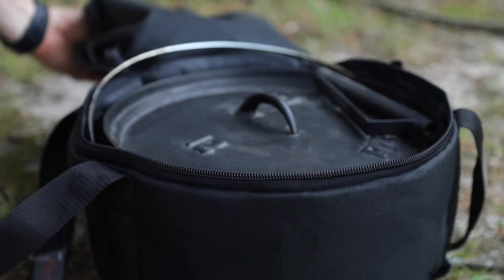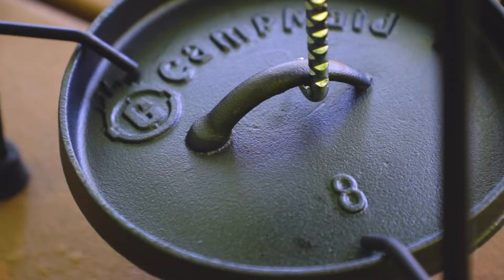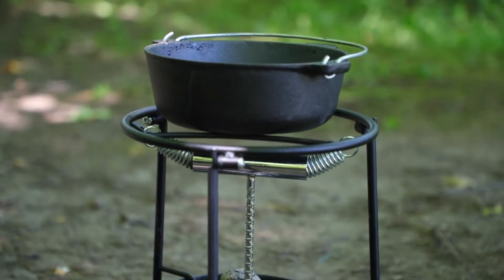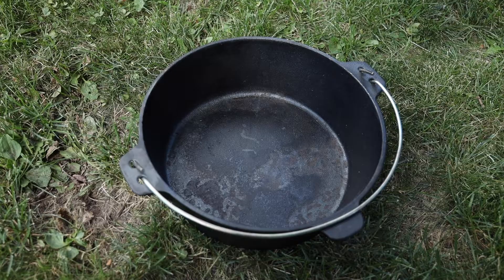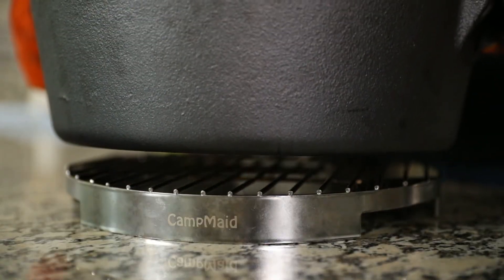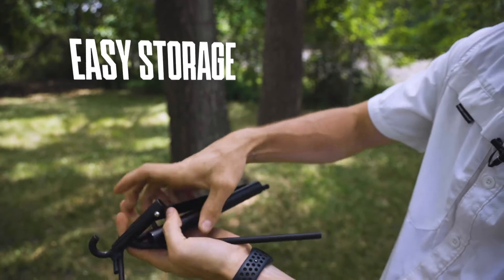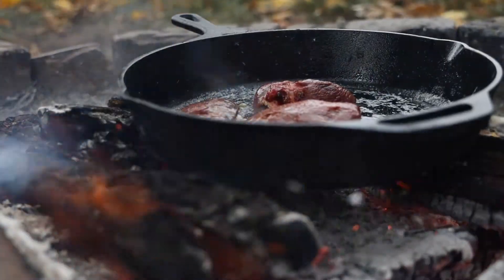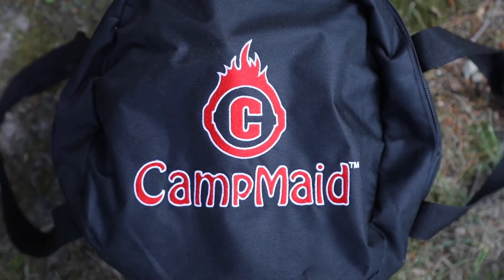CampMaid's Multi-functional Outdoor Cooking System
CampMaid's Multi-functional Outdoor Cooking Set is a Smoker, Griddle, Grill, Pizza Oven, Baking Oven, and Serving Stand all in one affordable compact cooking system.  Castiron is one of the best ways to cook your meal.  Perfect for tent camping, RV camping, tailgating, and scouting.